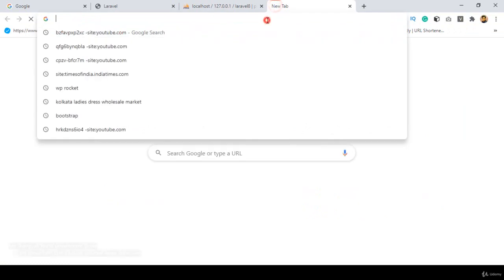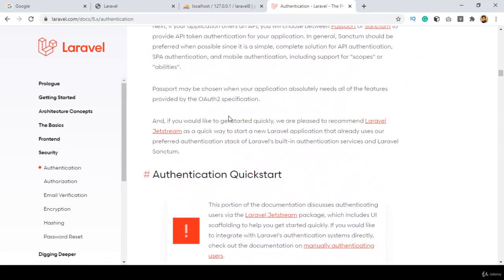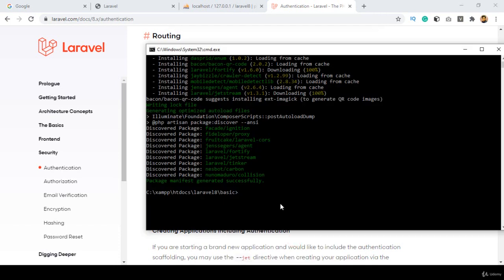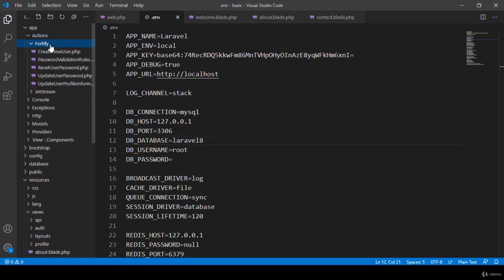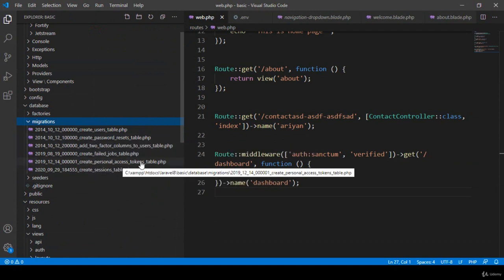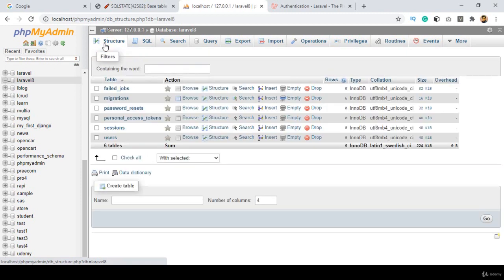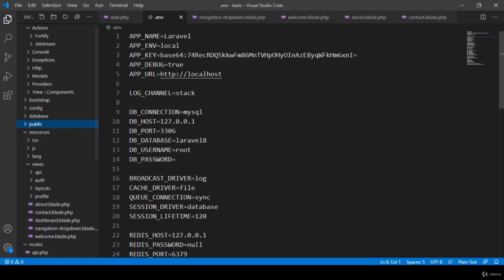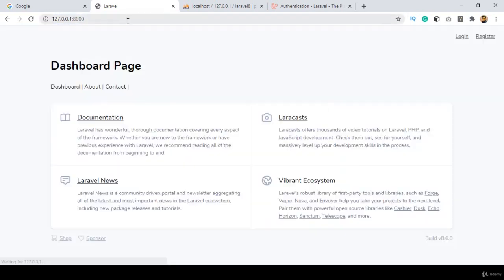12. Установка аутентификации Laravel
Это процесс настройки системы авторизации и входа для вашего приложения Laravel. Это позволит пользователям регистрироваться, входить в систему и обновлять свои данные. В этом видео подробно объясняется, как настроить аутентификацию в Laravel 8.